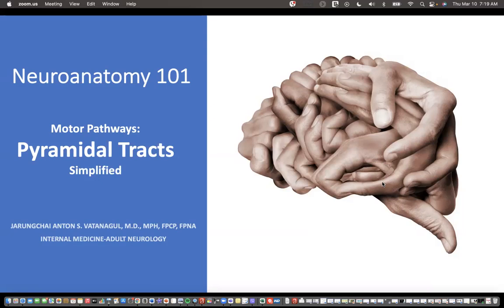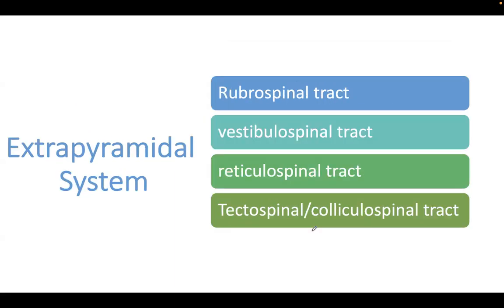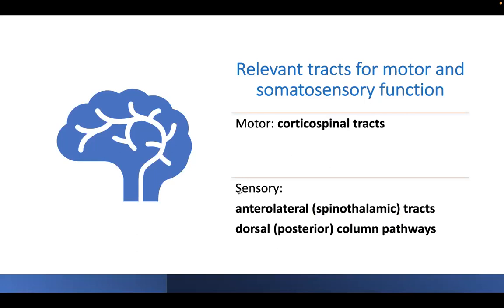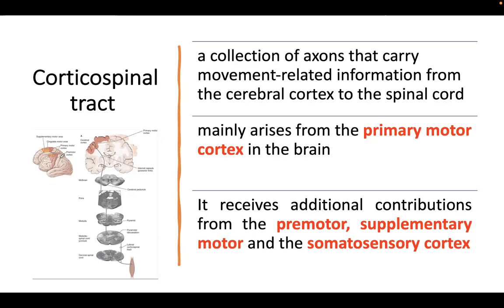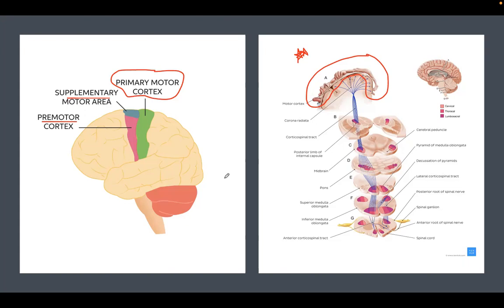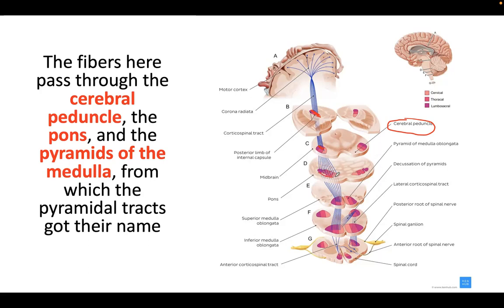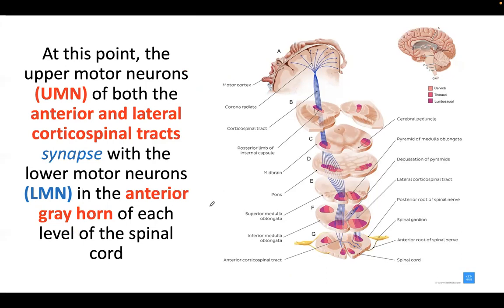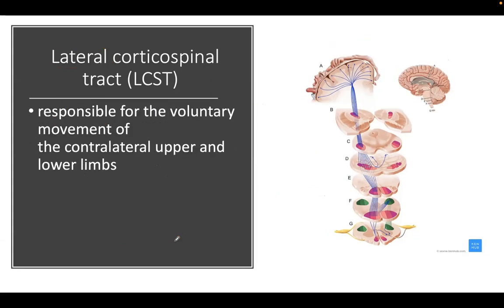Neuroanatomy 101: Corticospinal Tract Made Easy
A quick hi-yield lecture simplifying the corticospinal tract